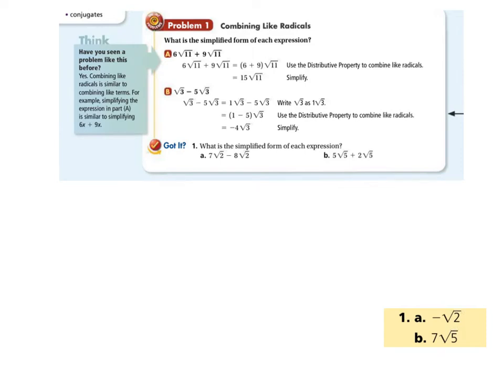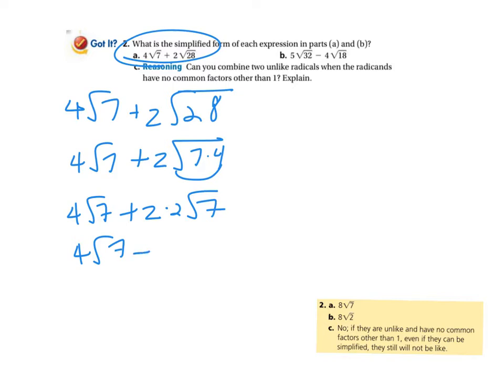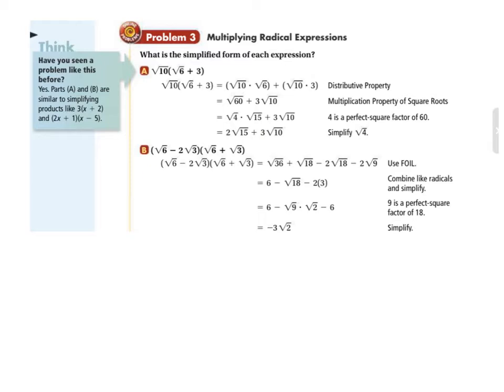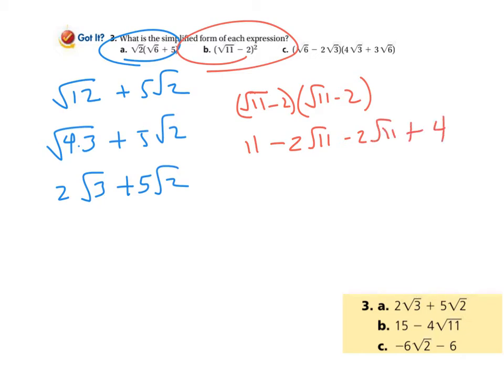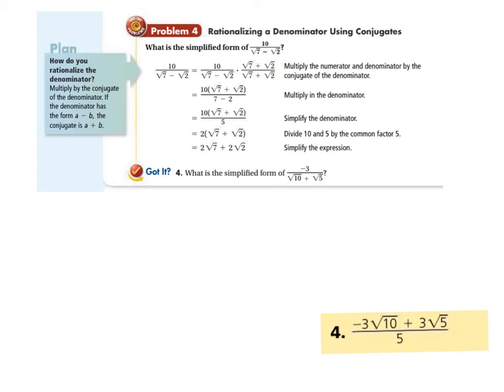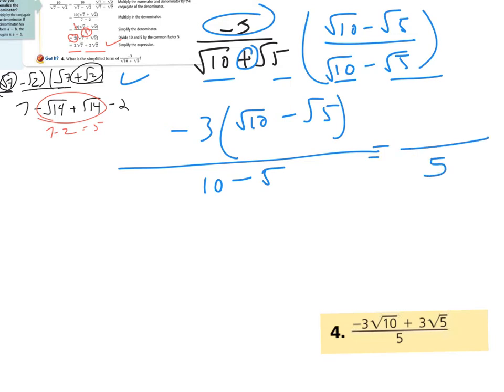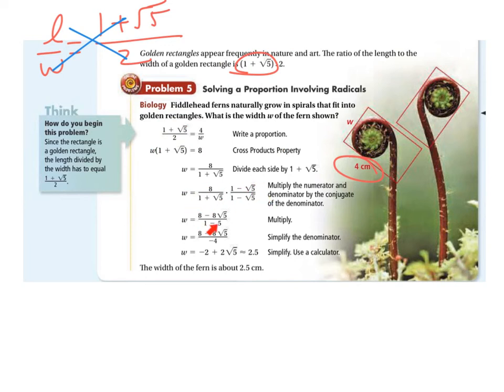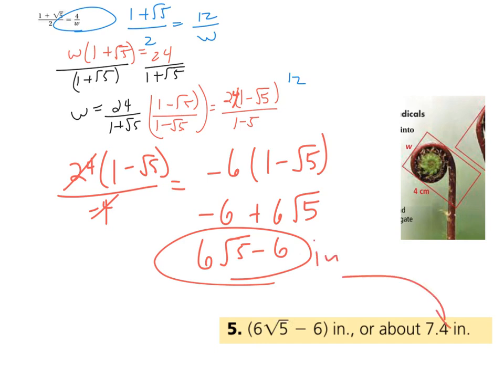aa 10-3 read and got its